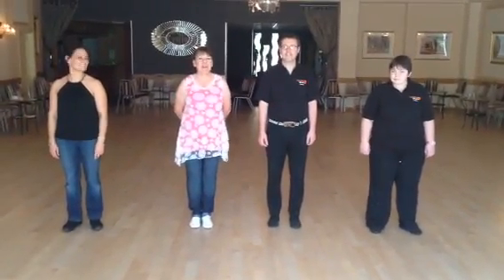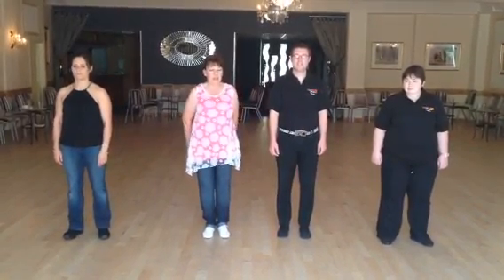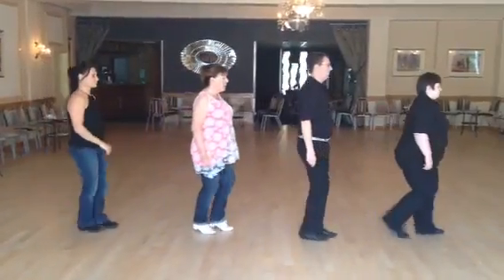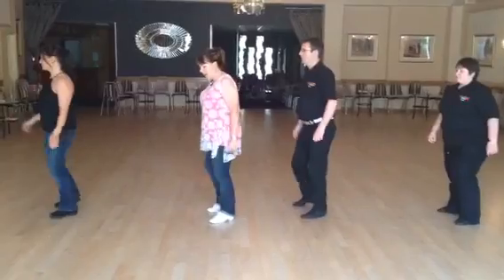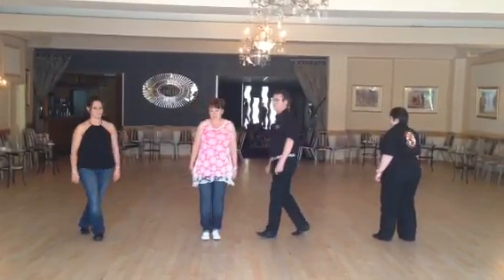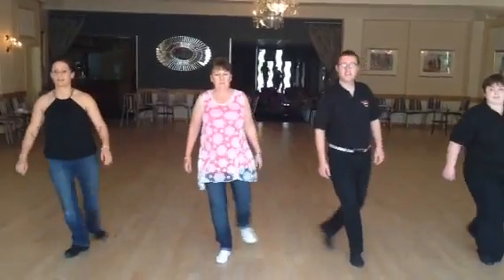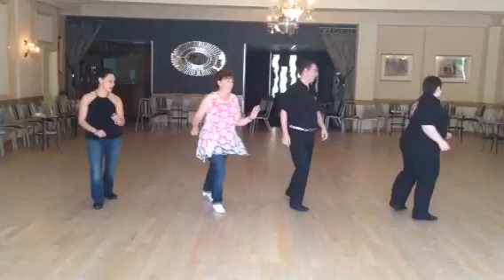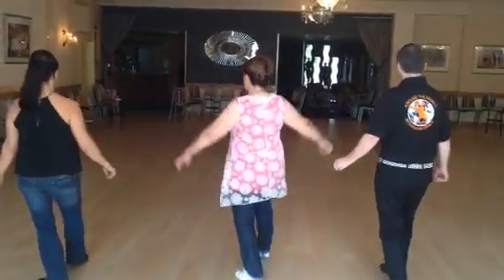Get Stupid line dance Walk through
64 Count 2 wall intermediate Line dance, to Aston Merrygolds Get Stupid, choreographed by Pat Stott, Tina Argle and Steve and Claire Rutter.